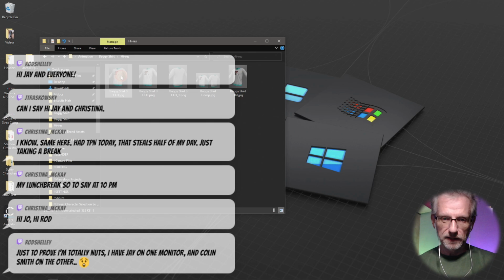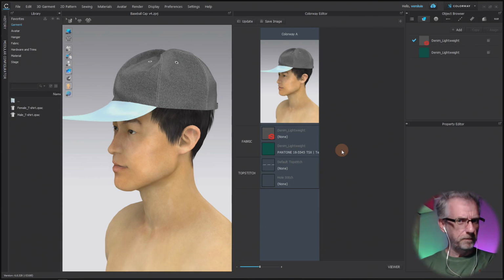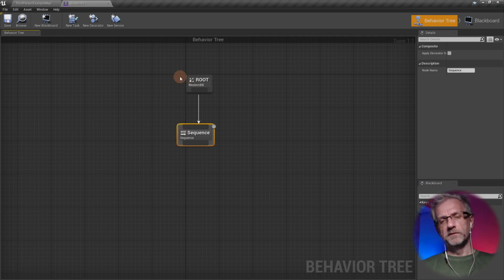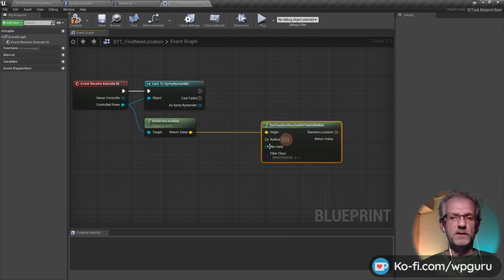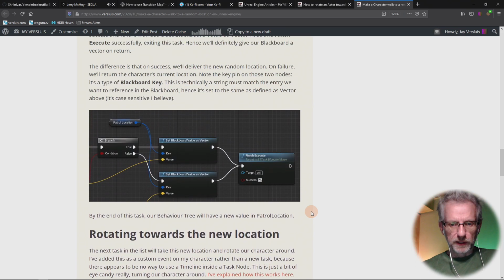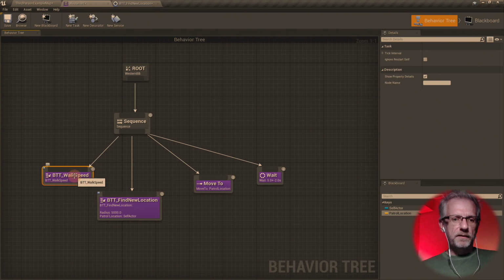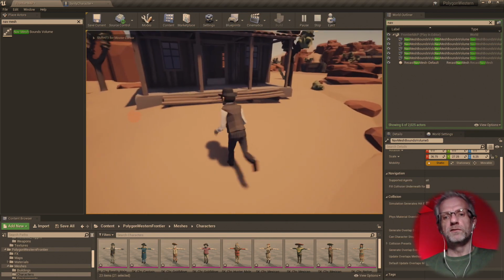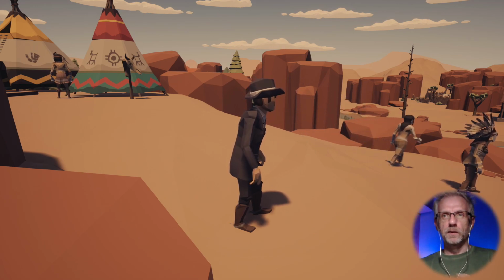Building a Polygon Western Demo in Unreal Engine (5)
In this stream I'm adding a Behaviour Tree to the project so that some of my characters can walk around and bring life to the level.